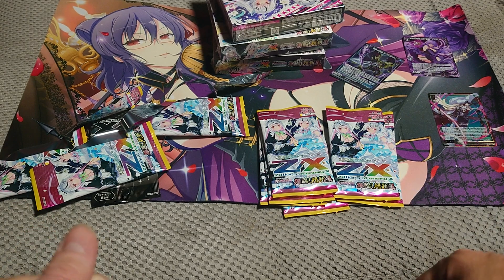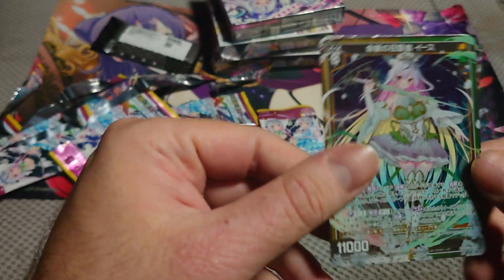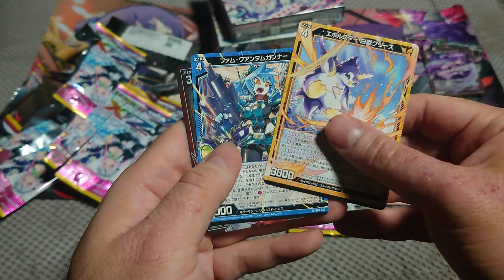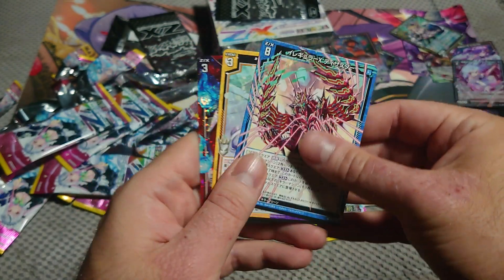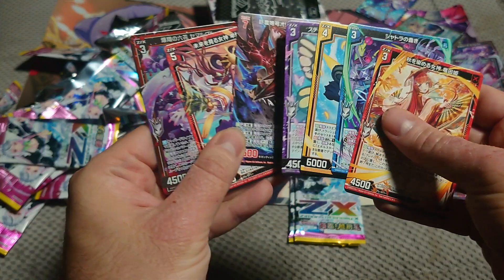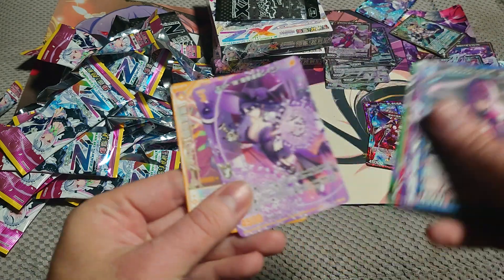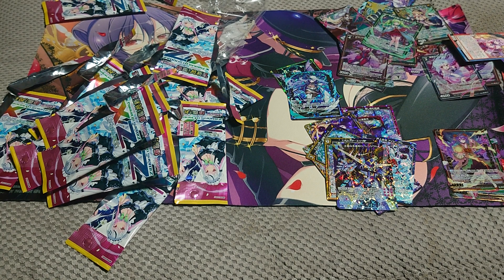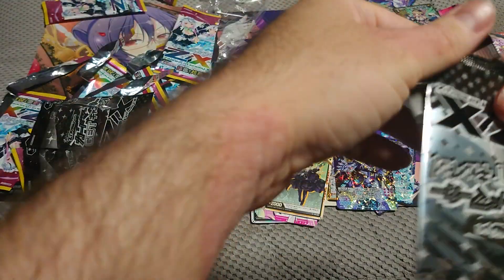Z/X B48 Code: Ascension Twinkle Super Nova pack opening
New rarities are funky.
Sorry for lack of video, don't have much options too film.